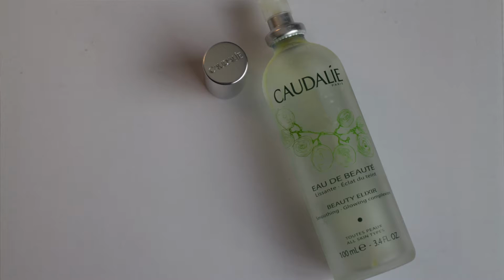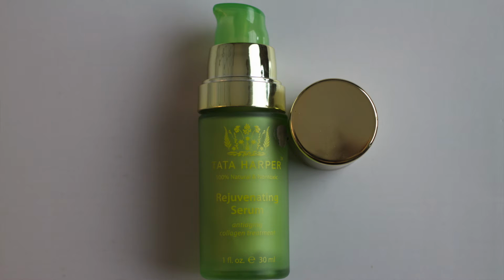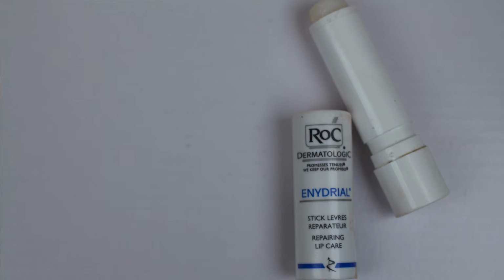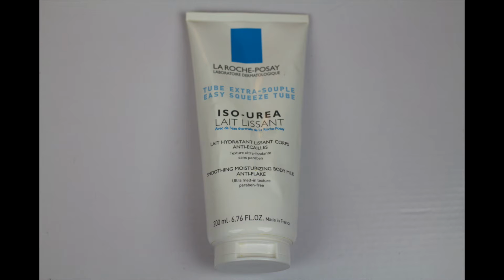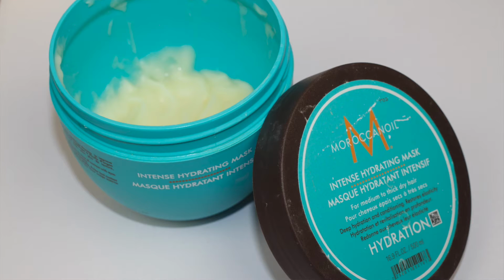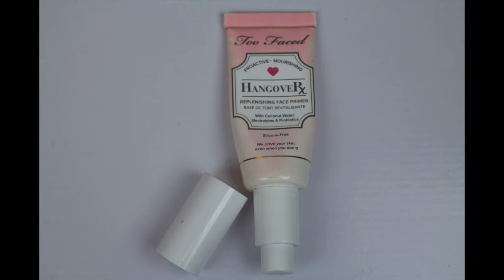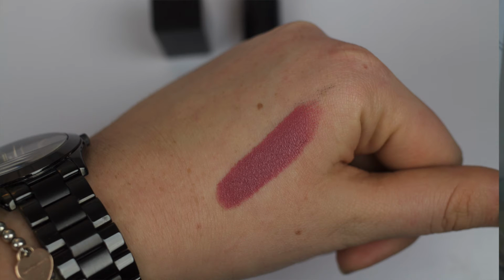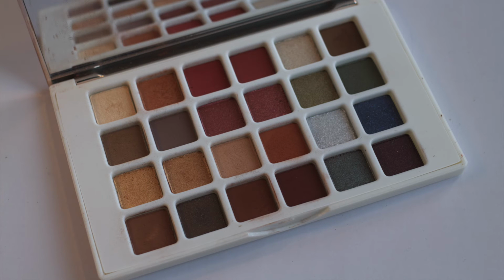WINTER ESSENTIALS | Caudalie Beauty Elixir